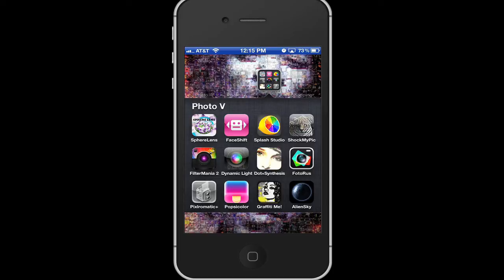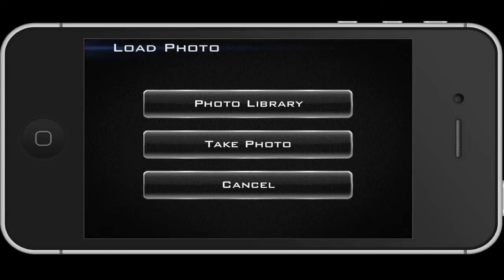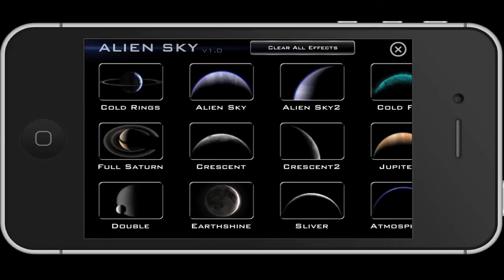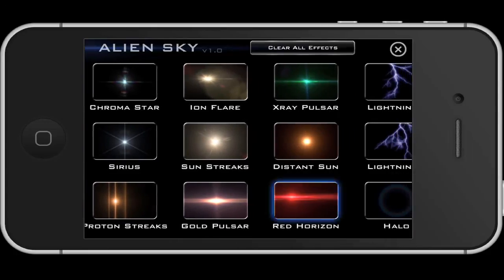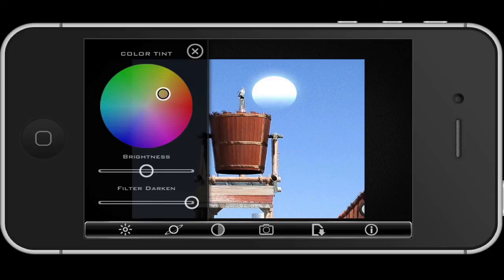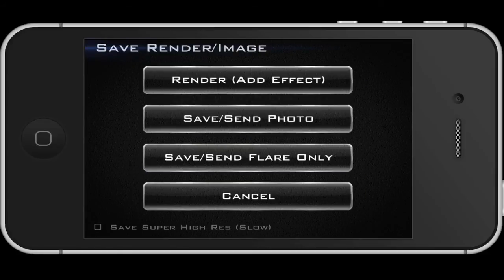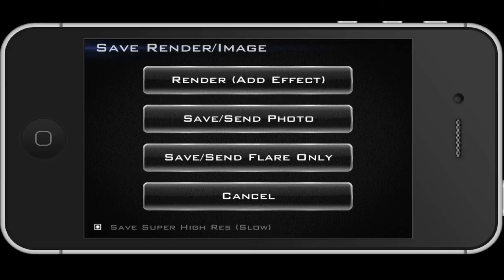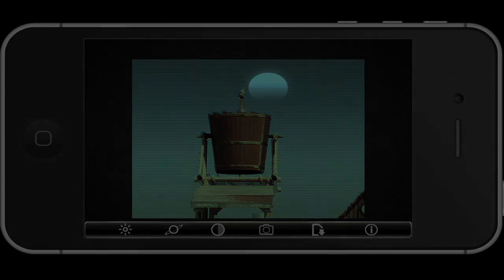iOS / iPhoneography / Instagram Tutorial 04: Alien Sky | Walkthrough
In this 4th iOS / iPhoneography / Instagram tutorial presented by Brian Ball and I Shoot Reno Brian walks through the brand-new app from the creators of LensLight and Lens Flare Alien Sky